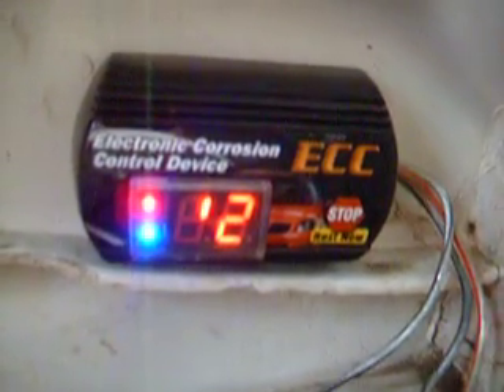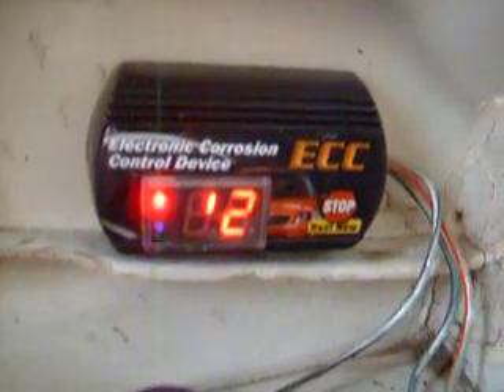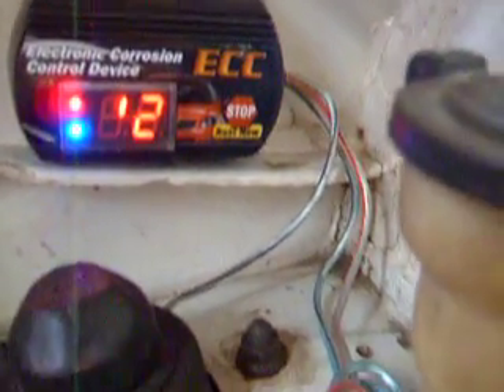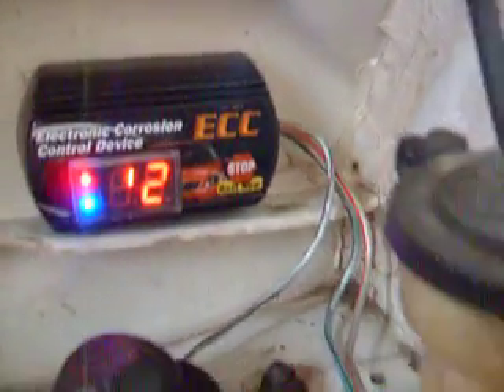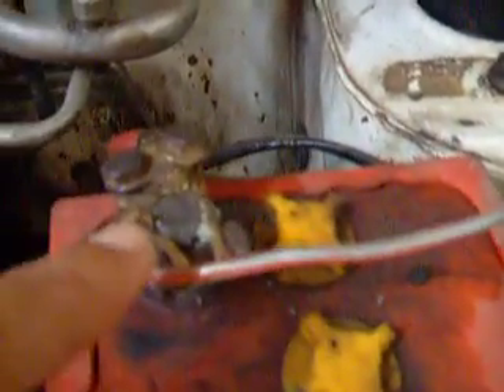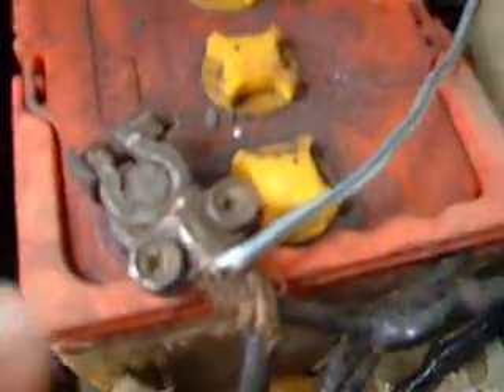ECC Electronic Rust Control Device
Specifications:

Input Voltage: 12 Volt DC
Ground: (-) Negative
Current Draw: 0. 30 ma

Anode Composition:

"ECC™ Capsules" non-sacrificial

Command Module Size:

Anode: 50mm X 50 mm
Weight: 230g

Emitting Frequency 2HZ / second

The ECC ® Rust Control module attaches to your regular car battery and draws about as much current as your cars clock. Over every 8 second cycle it emits a surge of "free" electrons throughout your vehicle to the very places your car has lost its protective paint and coatings (through stone chips, scratches, and abrasions) and "shields" these exposed areas from harm. The charge is too small to be noticed, however the free electrons interfere with the rusting process and retard rust and corrosion significantly.

ECC is one of a kind and substantially extends auto body life through "Electrolyte capacitive discharge oxidation interference" (ECDOI), a form of impressed current technology.

The ECC electronic rust protection system is designed to operate in the automotive environment. Its sophisticated electronics generate a protective electron field within the metal fabric of the vehicle. This protective field disrupts the normal rusting process by generating readily available free electrons, which in the rusting process are taken, leaving the steel intact.

The ECC ® Rust Control module consists of a black color module with
1 anode
2 flashing LED's  Red & Blue that indicate the product is functioning correctly.
Digital Display for Battery Voltage
Glass cover on Led's & Digital display
Over voltage safety Fuse.
Black & Read Battery wires

Installation:-
Connect the +ve ECC wire to +ve Battery terminal.
ECC Light will be Glowing.

Select the suitable place for ECC module & Conductive Pad Fixing.

Clean the surface with cloth

Remove the back side sticker cover from Module & past it on Vehicle body.

Remove the back side sticker cover from Conductive Pad & past it on Vehicle body.

The installation is completed.